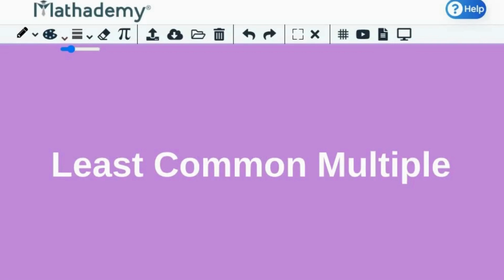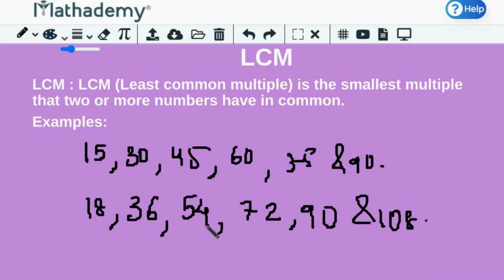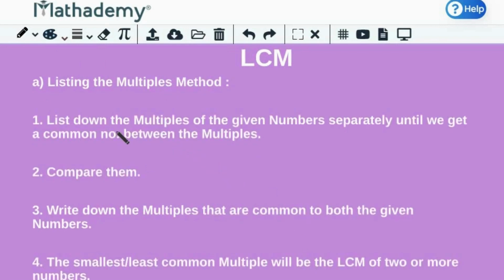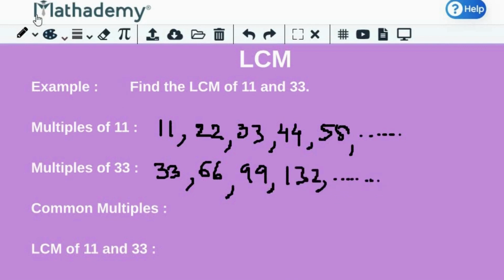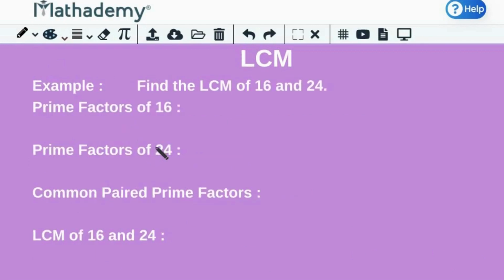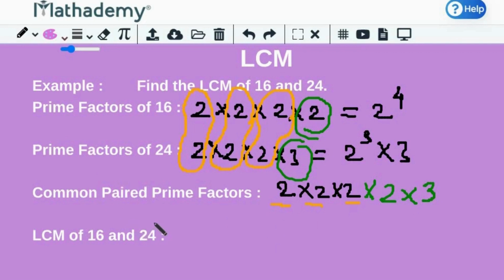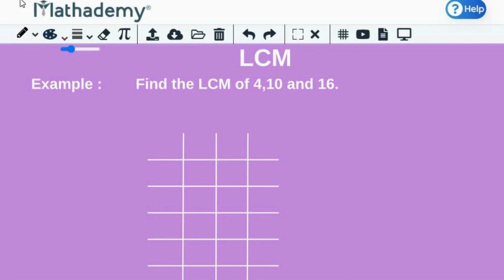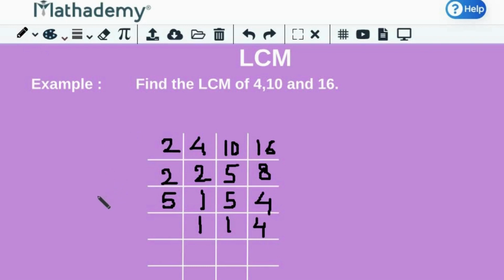What is LCM & Methods to find LCM - HCF and LCM #3 - Mathademy®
LCM(Listing Multiples/Prime Factorization/Division): Learn about LCM and different methods to find LCM in detail in this basic math concepts series. It starts with introducing LCM with examples and then introduces various methods of finding LCM

In this video, we will learn:
00:00 Introduction
00:30 What is LCM
01:49 Methods of finding LCM
02:08 Listing the Multiples Method
03:50 Prime Factorization Method
05:51 Division Method

Mathademy is a Math tutoring company.
to know more about us.